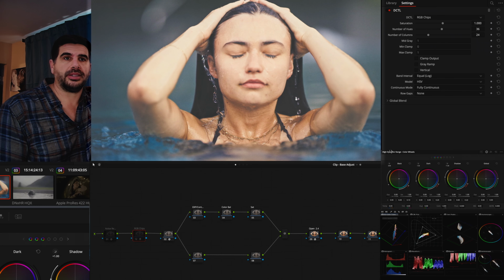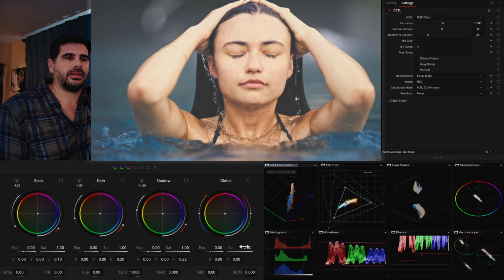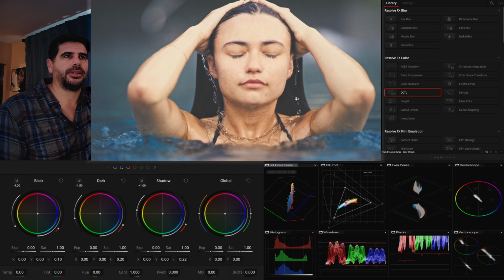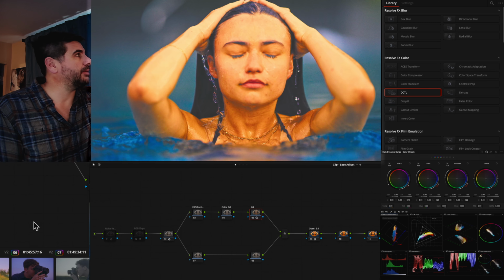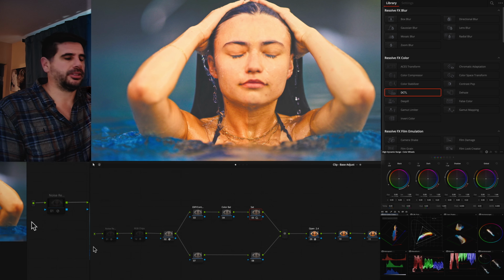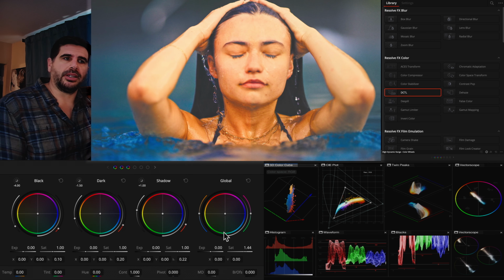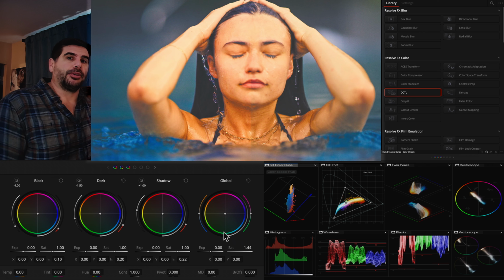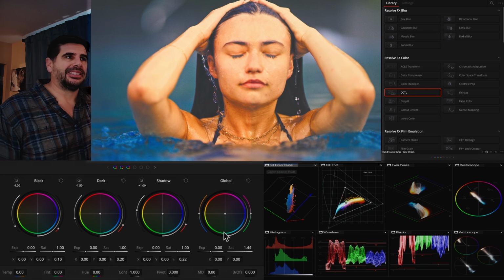Don't use the WORST color model for adjusting Saturation as a beginner.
Learn why the worst color model for adjusting saturation can ruin your film grades. This beginner's guide for Davinci Resolve will help you improve your color grading skills!

I'm a passionate colorist & editor dedicated to transforming every project into a visual masterpiece. My specialty lies in surpassing expectations, ensuring that each client's vision not only comes to life but shines beyond imagination. I've been mentored by industry leaders like Cullen Kelly and have a high reputation for nailing skin tone.

Git Hub DRTs I recommend

Practice every day. They say it makes you perfect... but I just keep finding imperfections

If you made it this far you know the game is rigged.